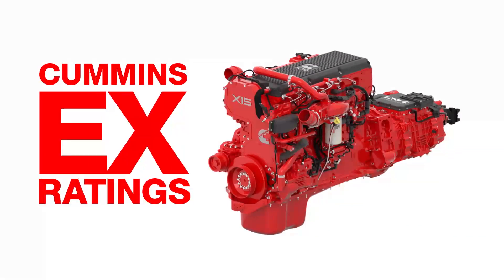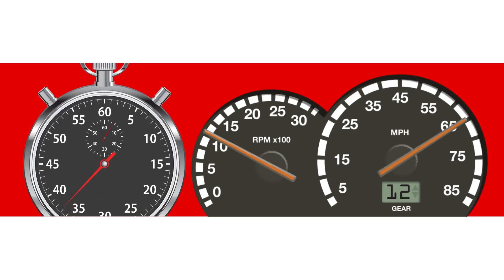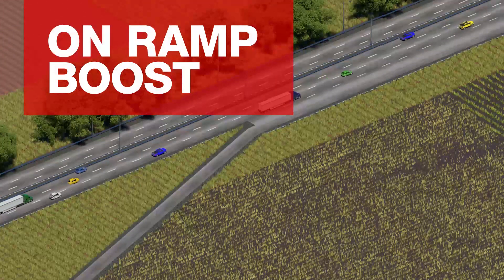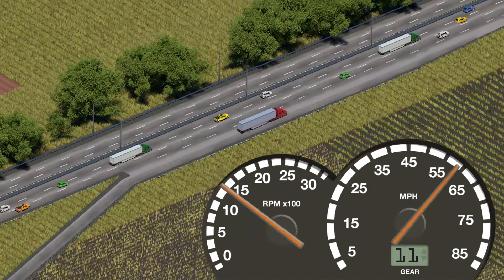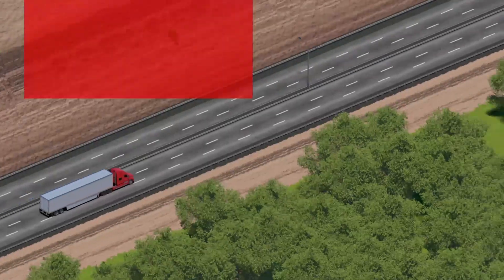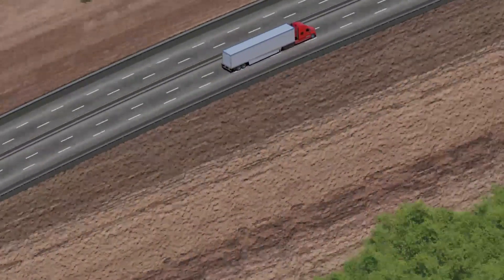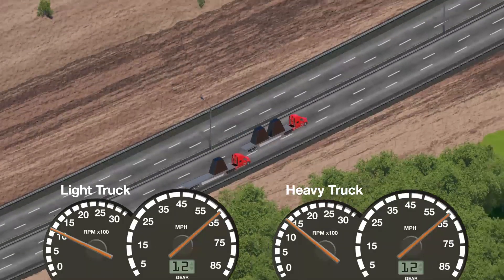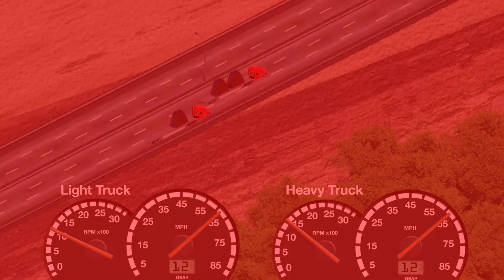Cummins On Highway X15 - New EX Features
With Cummins EX ratings, fleets and operators have access to proprietary electronic powertrain features designed to improve freight efficiency. These advanced features make it easier for novices and experienced drivers alike to achieve better fuel economy and trip times.